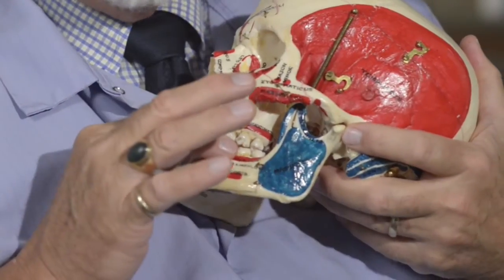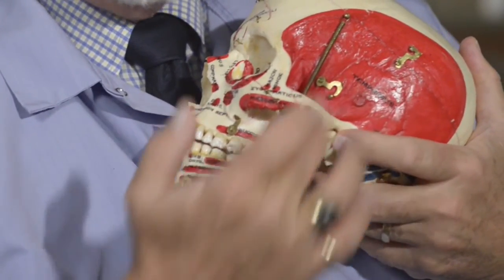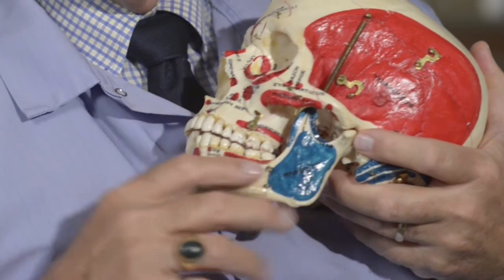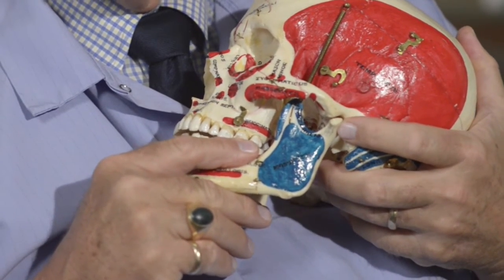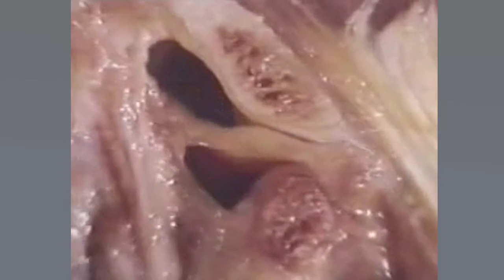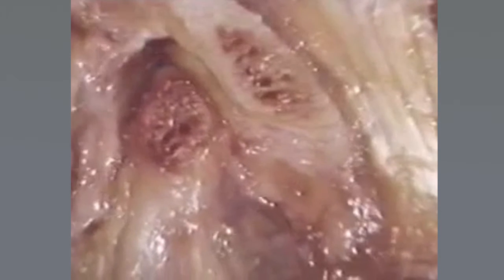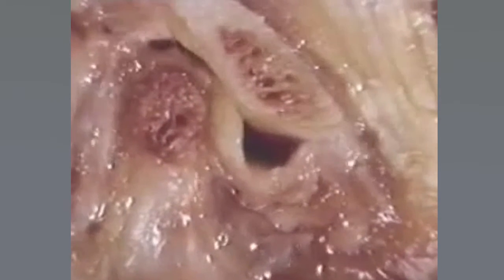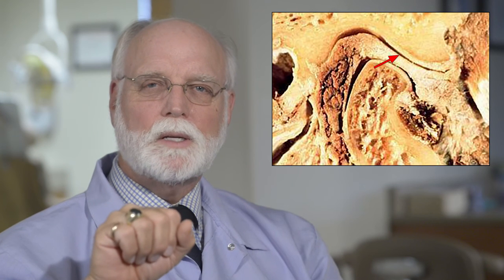TMJ: Introduction and Anatomy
Dr. Keller gives an overview of how the temporomandibular joint normally functions and how it functions when it is displaced.